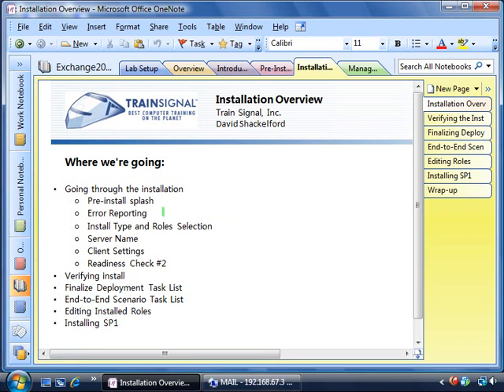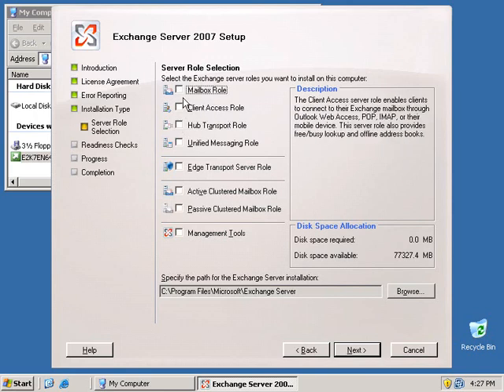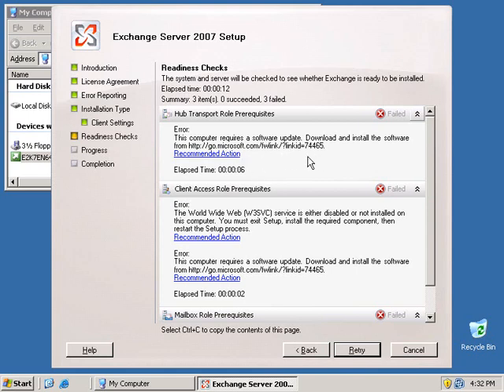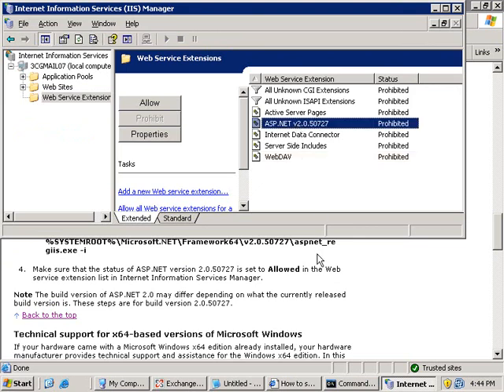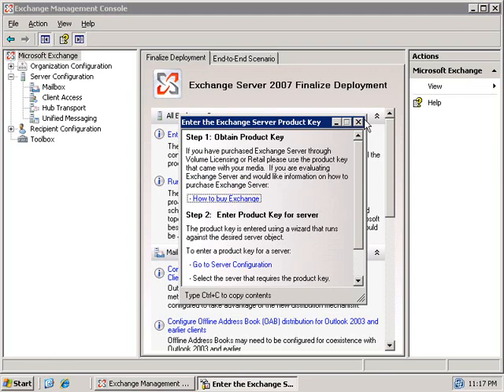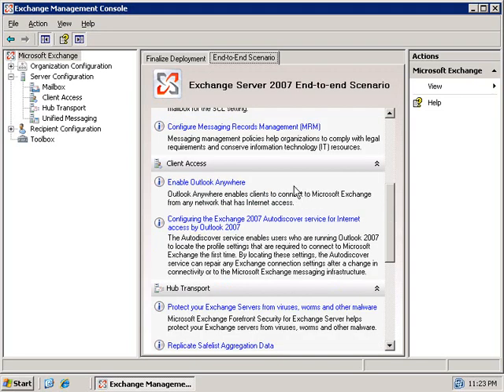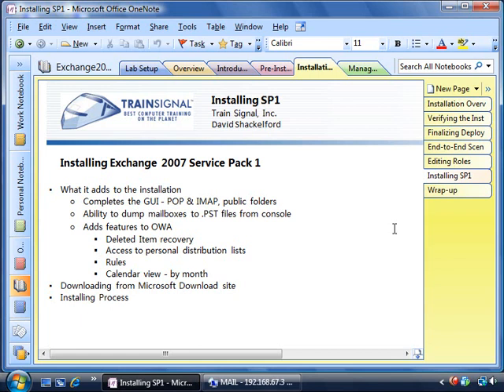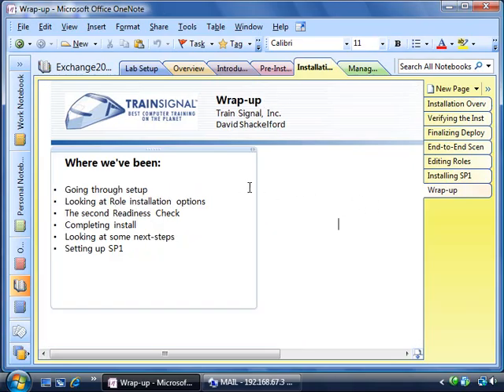Exchange Server Installation Step by Step , By Taukeer Sayed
exchange server installation step by step

Exchange Server 2007 Installation Step by Step